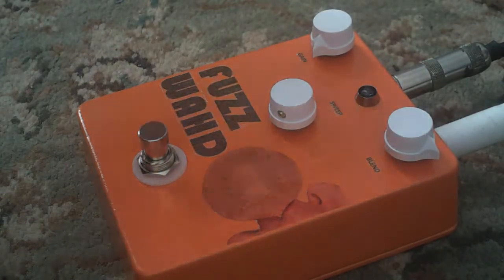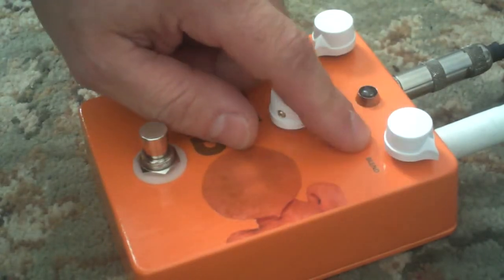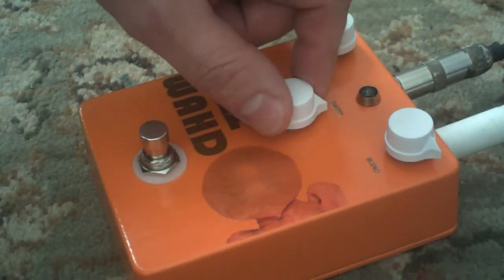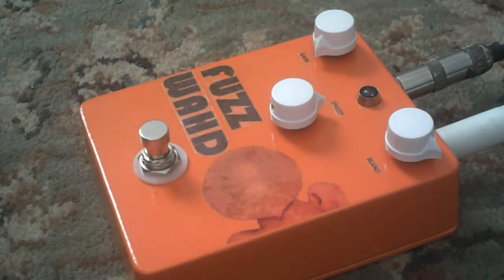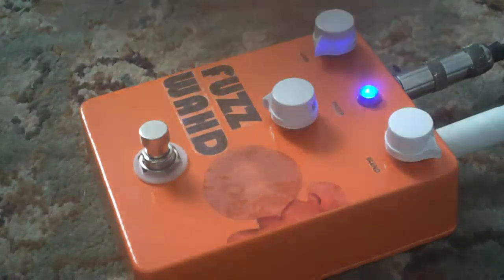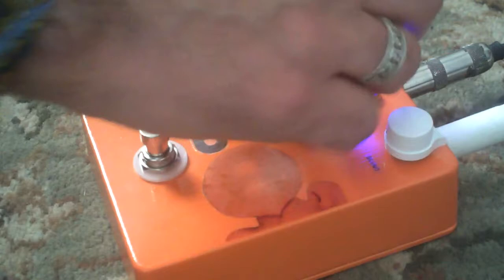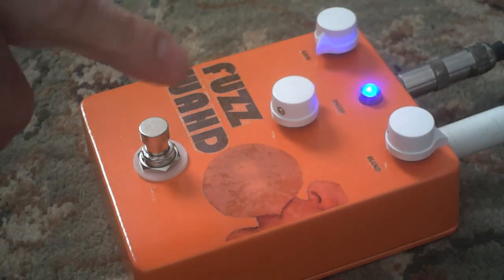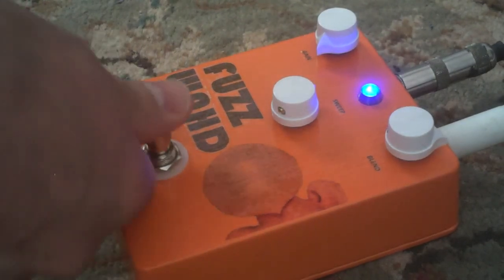FUZZ WAHD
My own design and build. The Fuzz Wahd is a fuzz face style fuzz with a cocked wah tone. Be a Little Man fan.